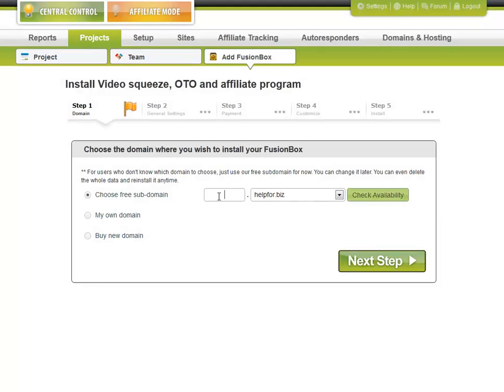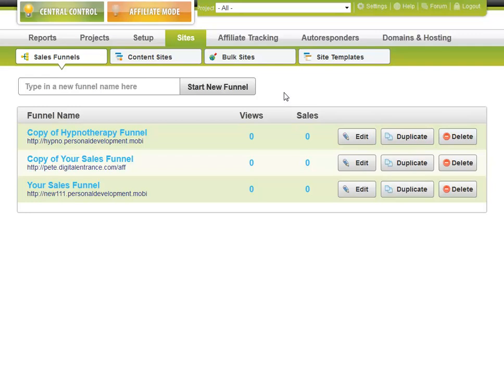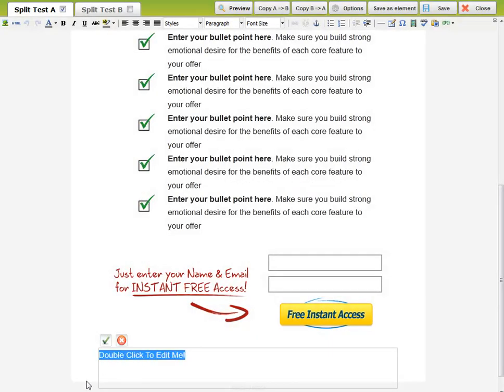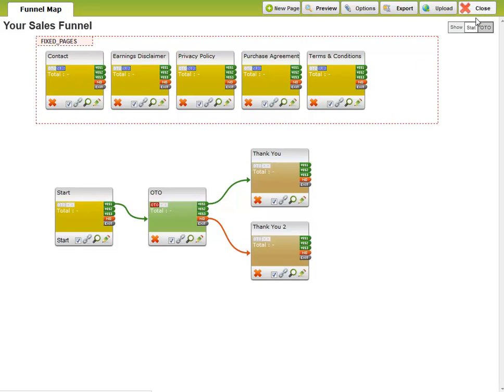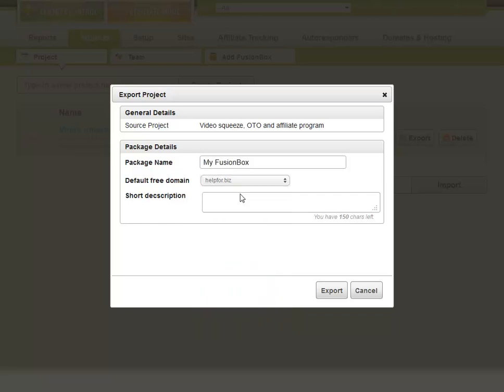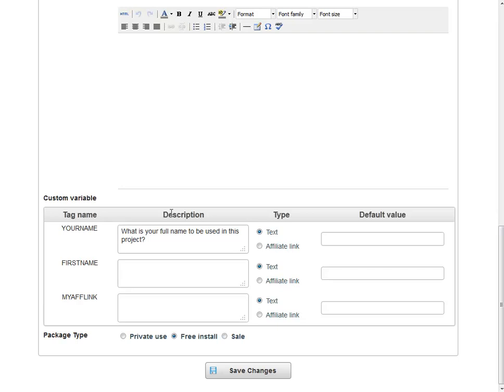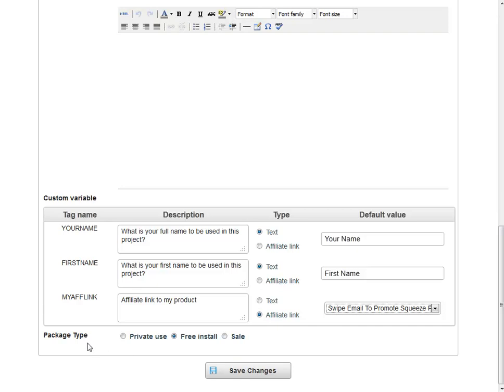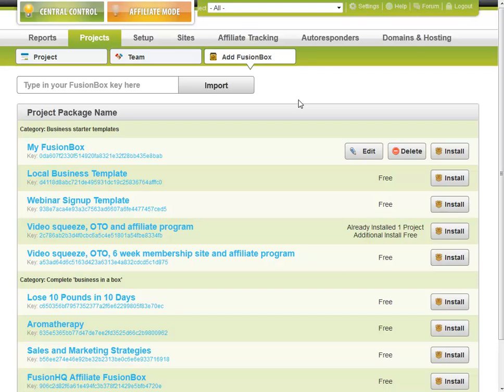How to Create a FusionBox